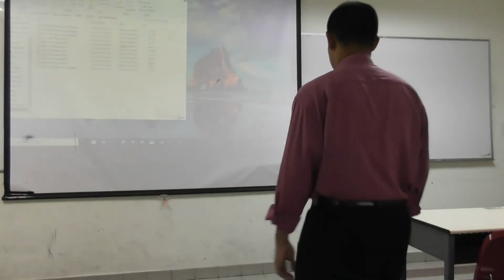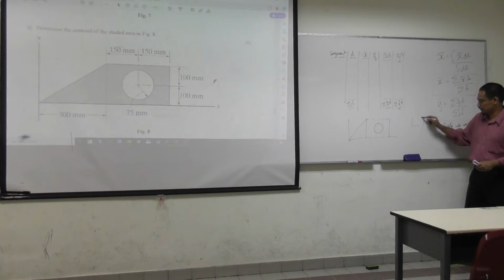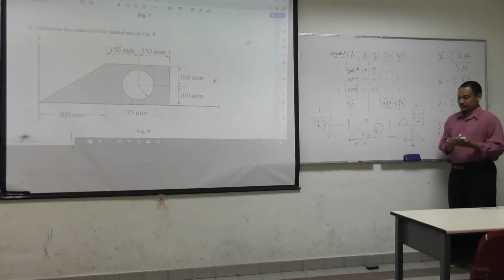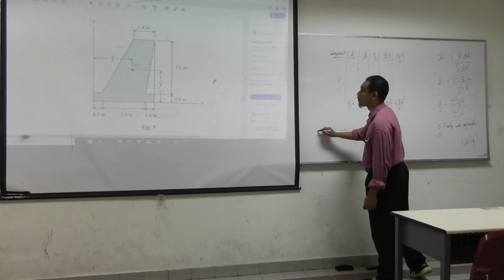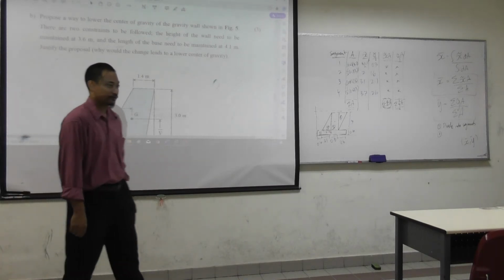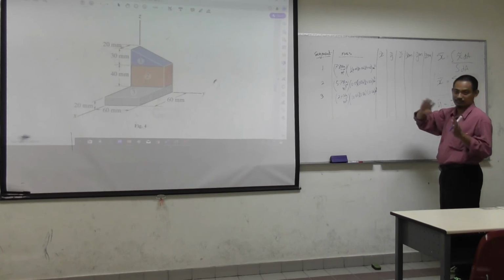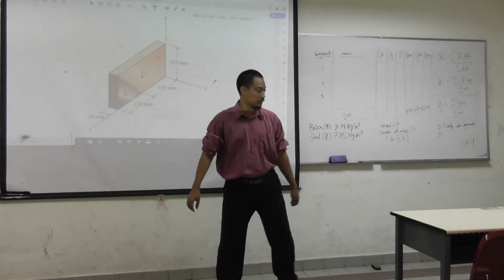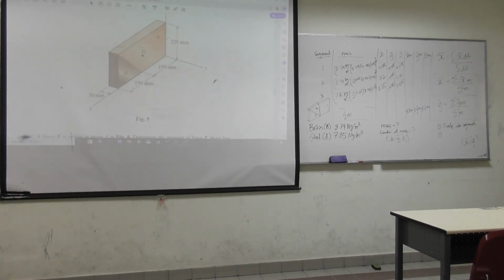Statics - Class 14 Nov 2019 - Chapter 9 Exam Questions